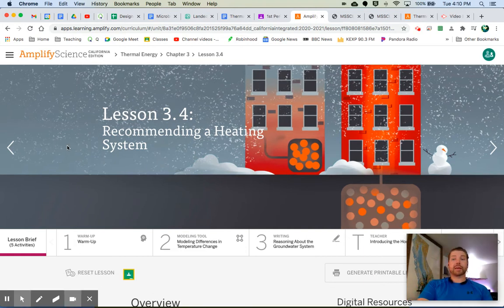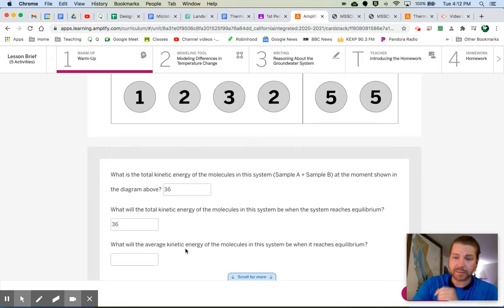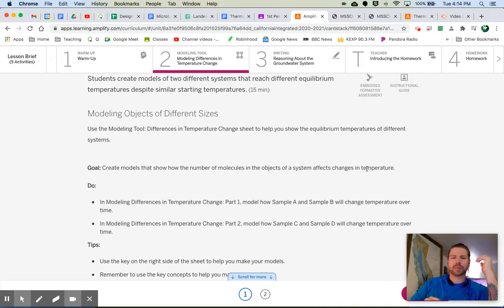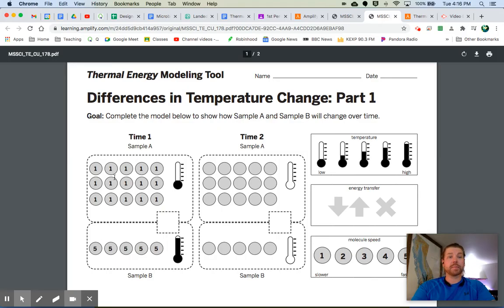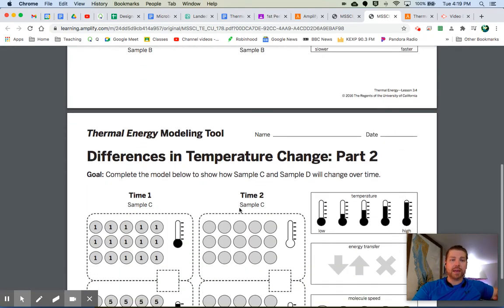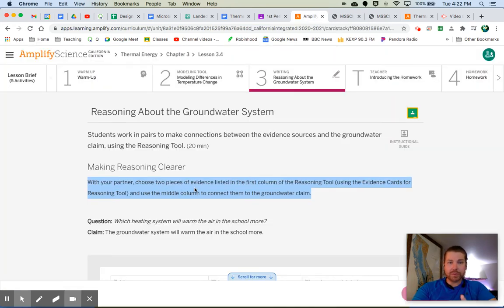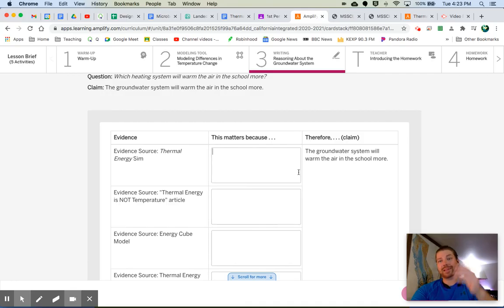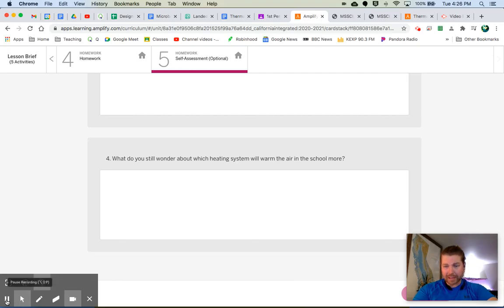Amplify Science Thermal Energy 3.4